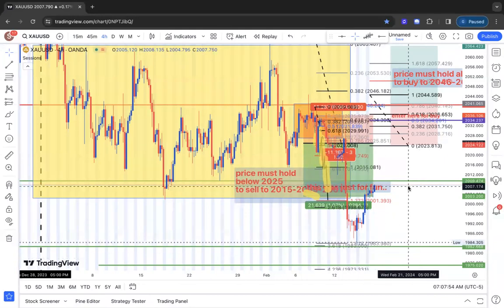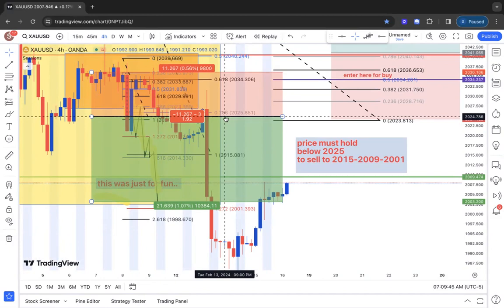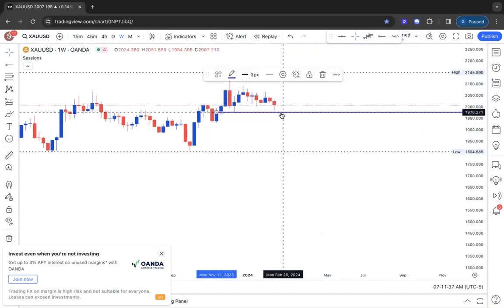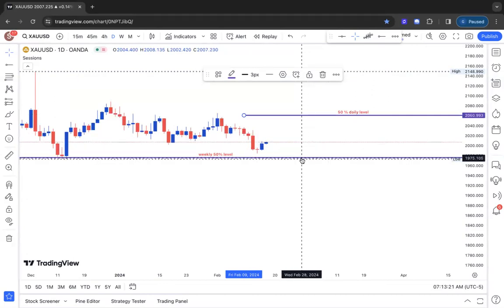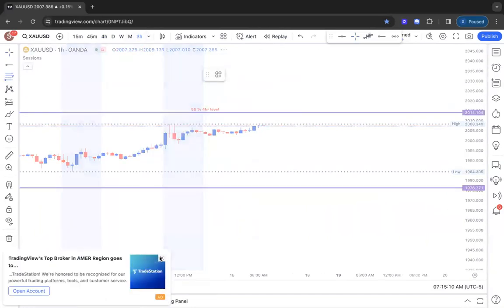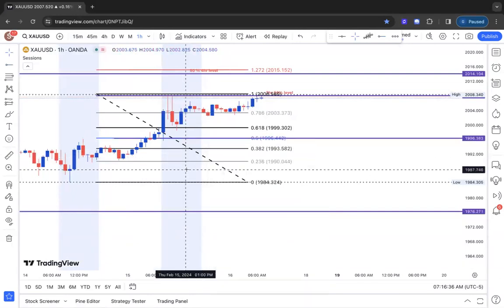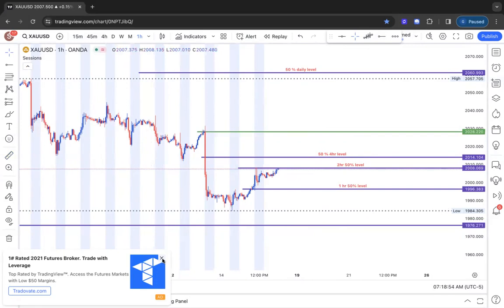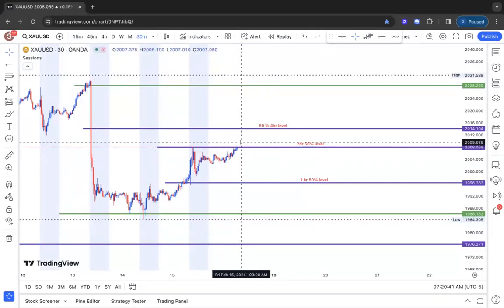XAUUSD Trade Update 2/16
A quick follow up of what happened in the market and potential new ideas